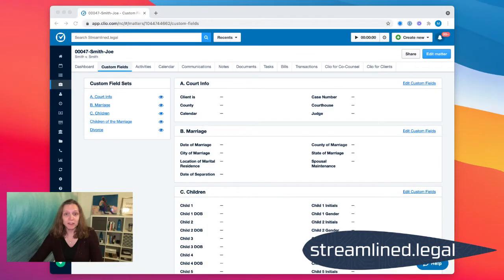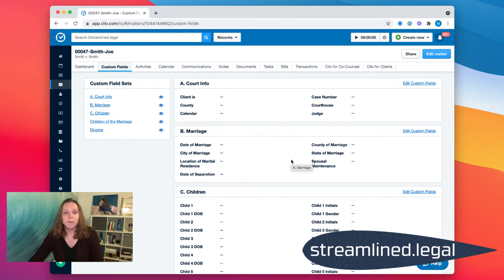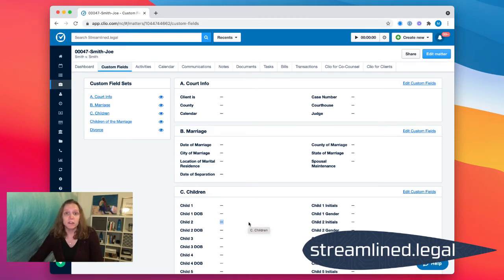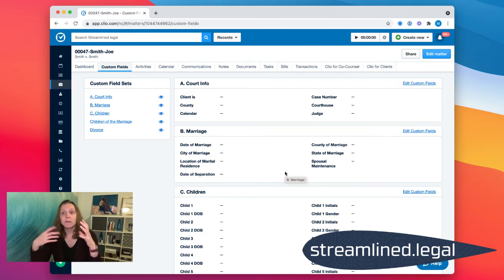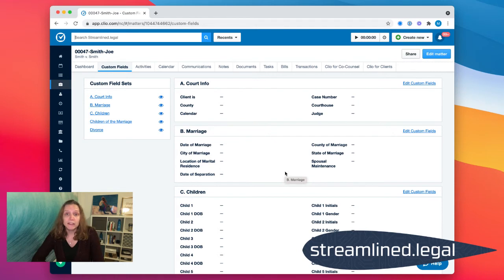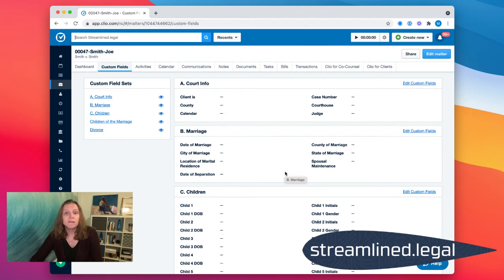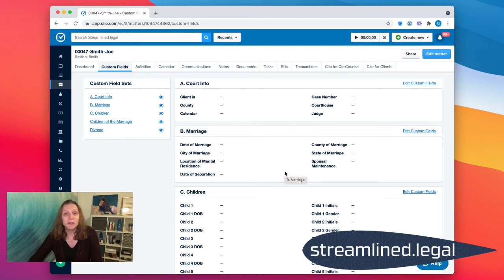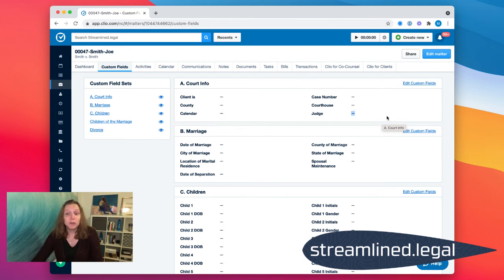Brainstorming Powerful Custom Fields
What are you waiting for? Schedule your Discovery Call Today!